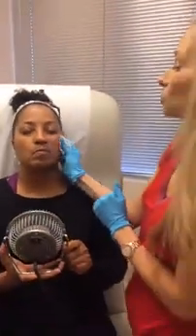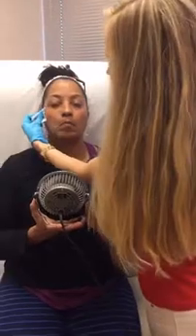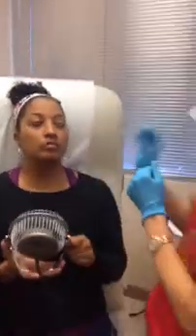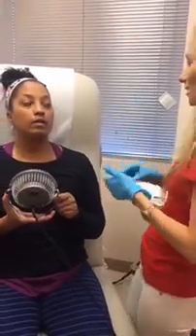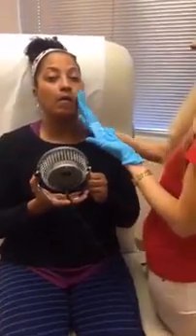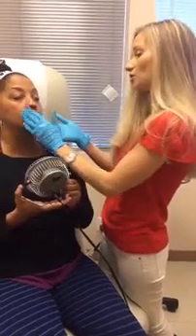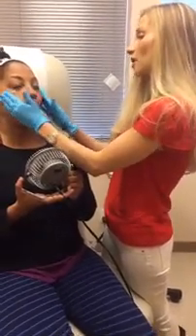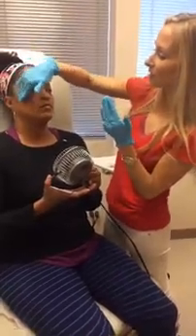Questions about Aging in Dark Skin with Dr. Whitney Bowe